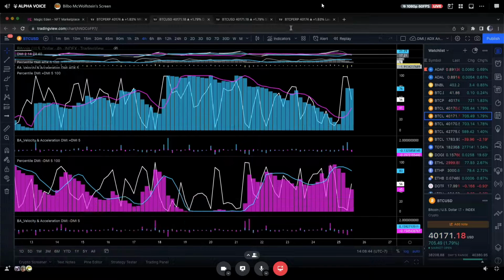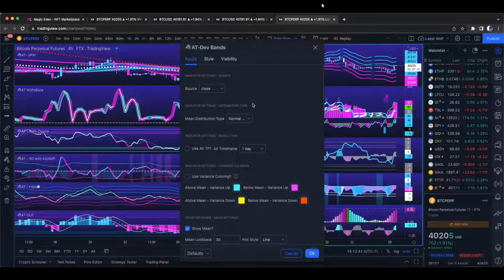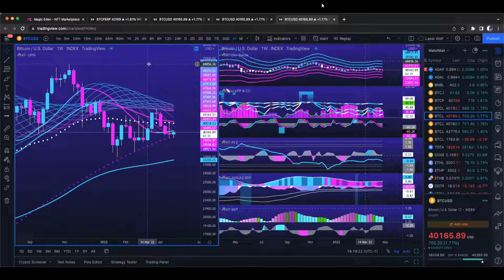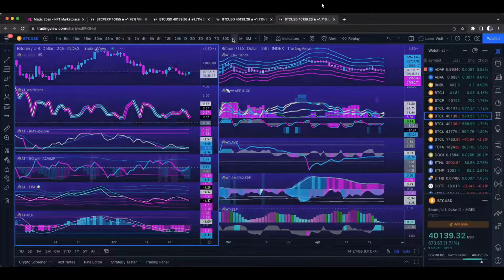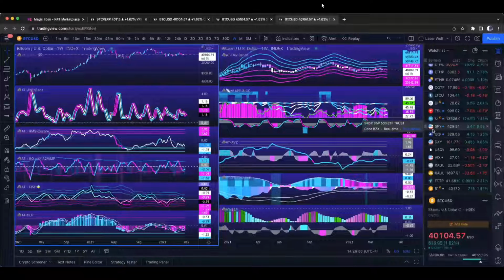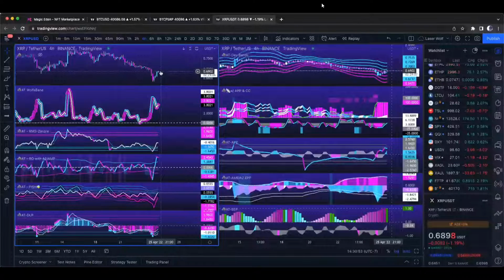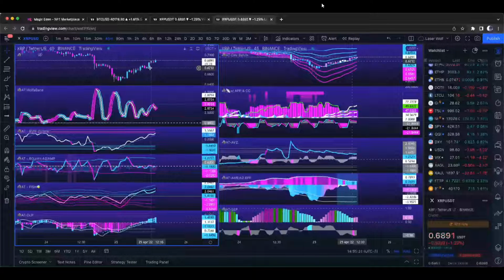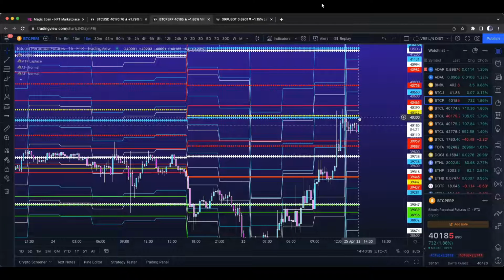MIX yER Bitcoin and a WHALE on CATALINA Island?!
Alpha Trading | Live Stream [Recording] | Apr 25, 2022 |

Monday means Moonday when the VRE daily range is so tight you can't even slip a flipper through it!

This Crypto Volatility Trading Market Analysis by Alpha Trading includes powerful volatility trading forecast about trading bitcoin (BTC), NFTs, alt coins and traditional market assets like SPY, GOLD and OIL with high Probability and low Uncertainty. Presented by Bilbo McWolfstein.

This video, republished with permission, was first published as:
BTC and Catalina Whale Mixer Alpha Baby!